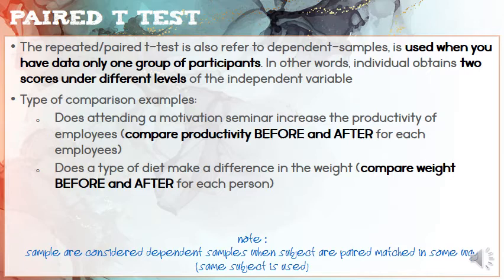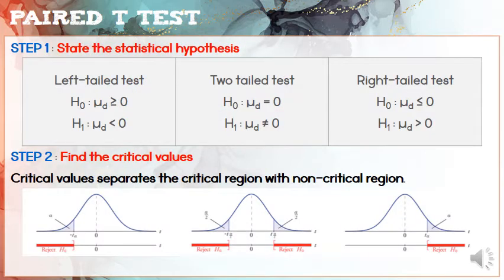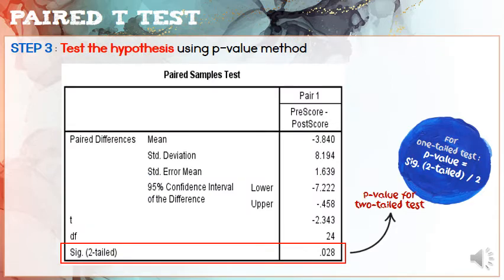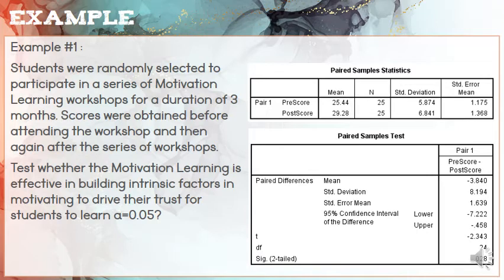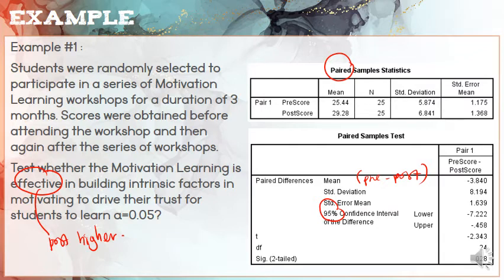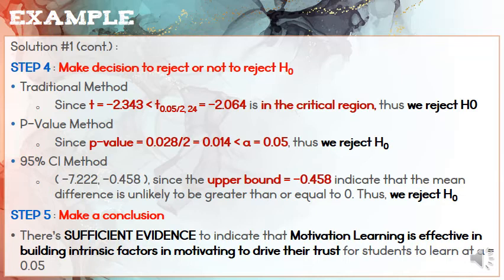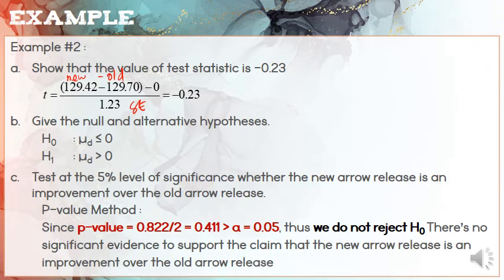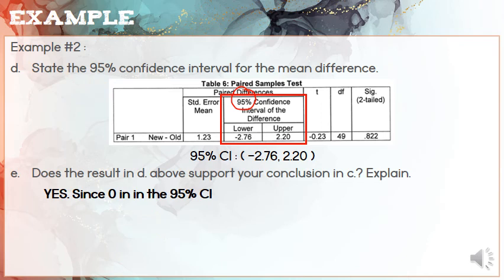STA404 - Hypothesis Testing Part 2.2 ( Dependent Samples )